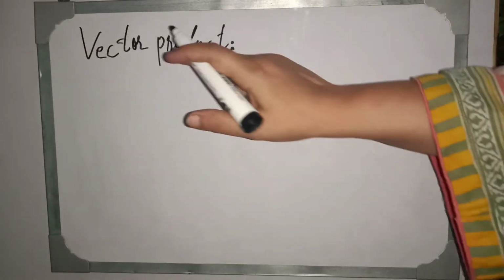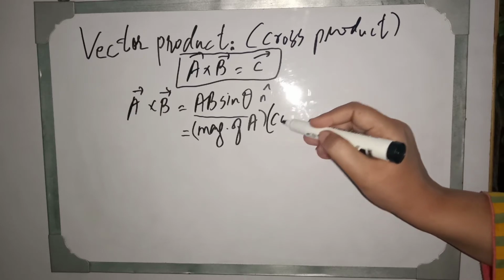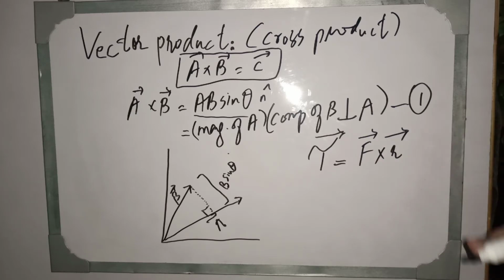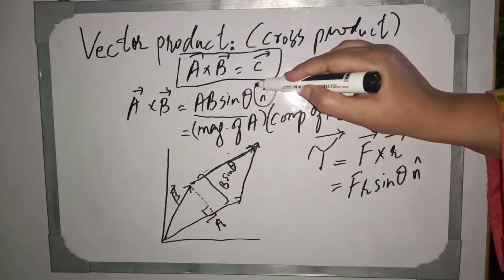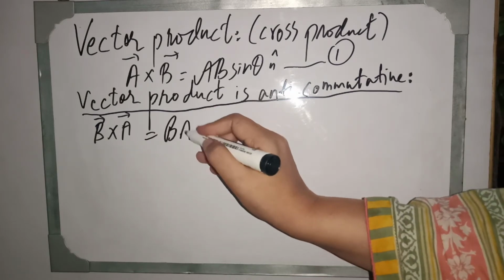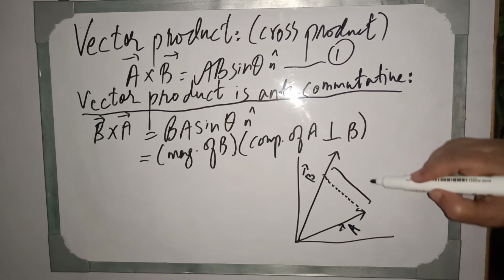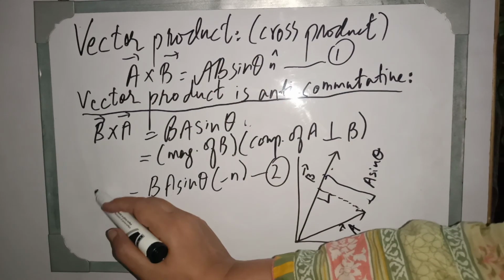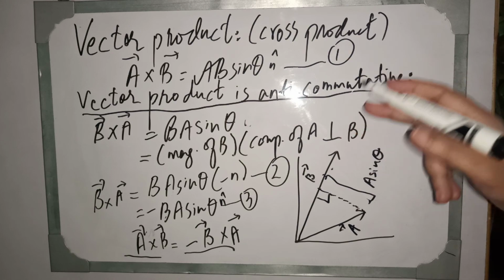Vector Product (Part. 02) Cross Product.